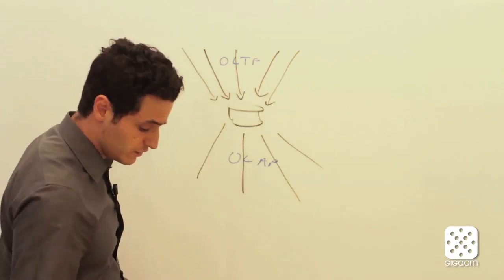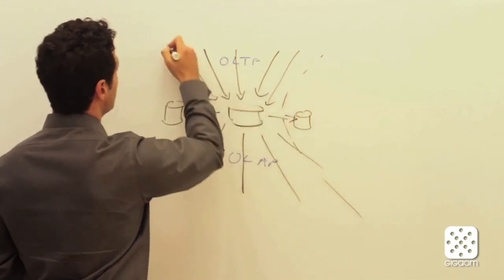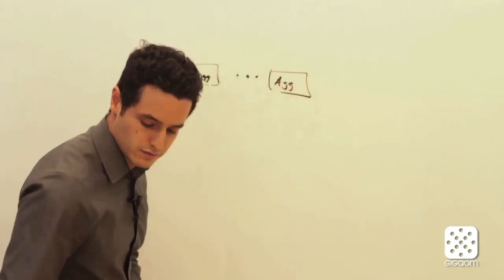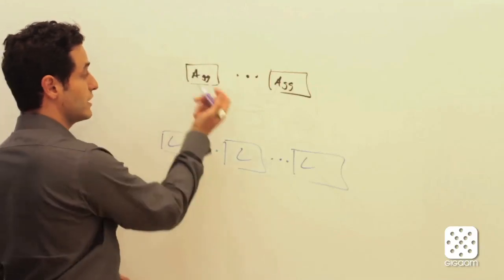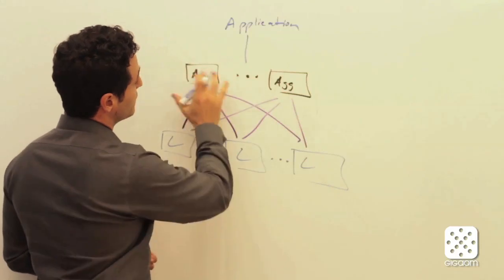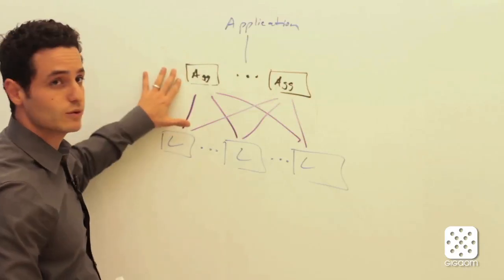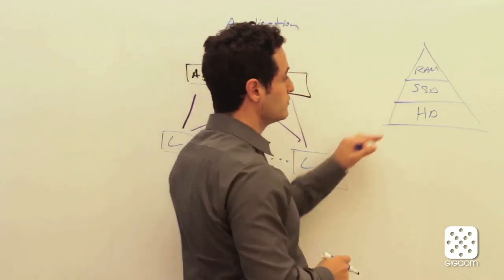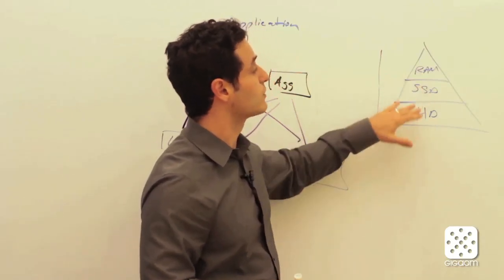Cloud Trailblazers - Eric Frenkiel, CEO of MemSQL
Eric Frenkiel, CEO of MemSQL on how to build a better database without building a new database.